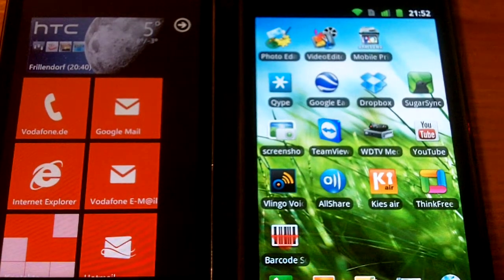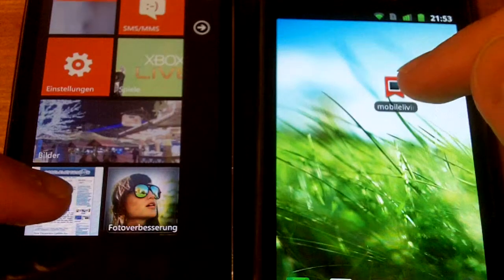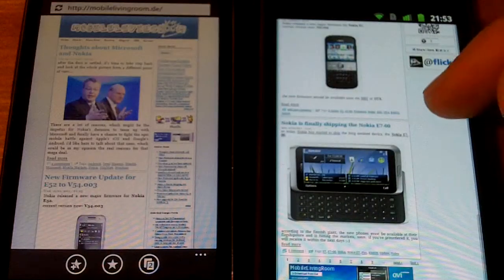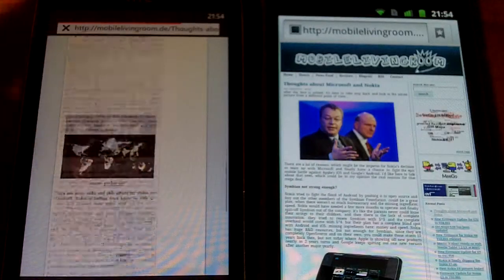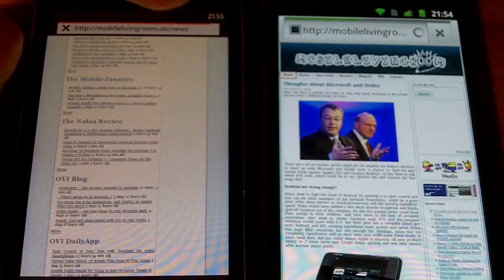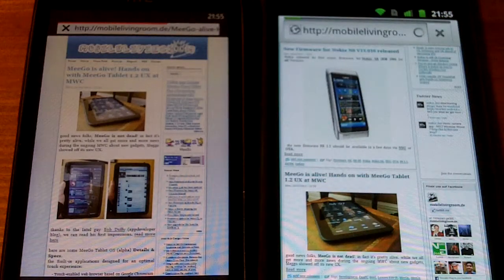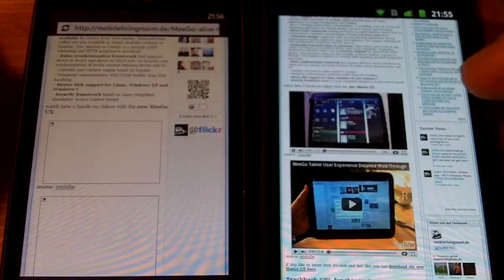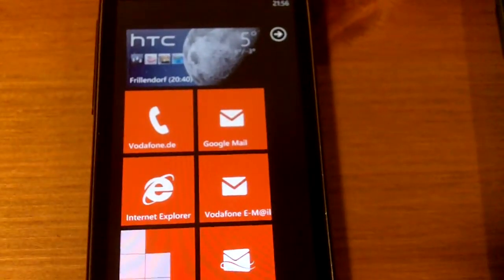Browser speed: HTC7 vs. Samsung Galaxy S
a small speedtest of the Windows Phone 7 browser (IE mobile) vs. the Android browser on a Samsung Galaxy S i9000